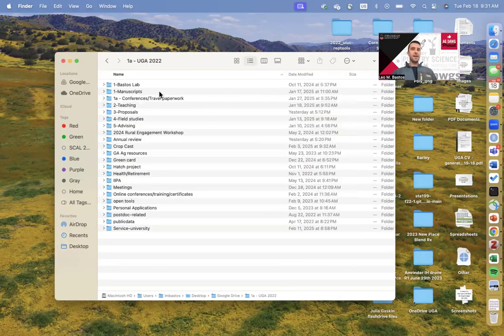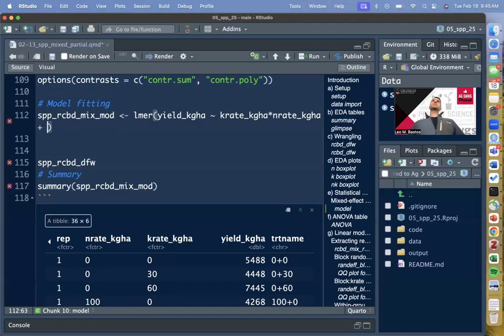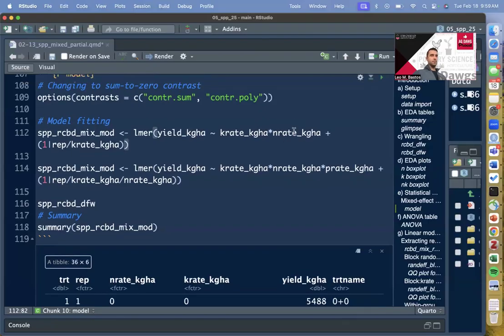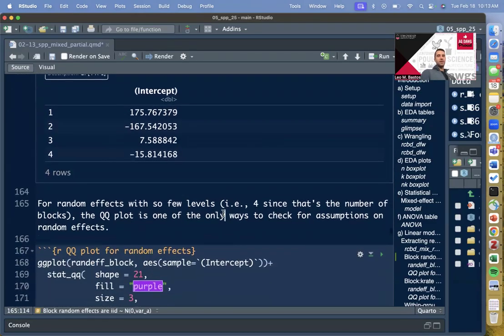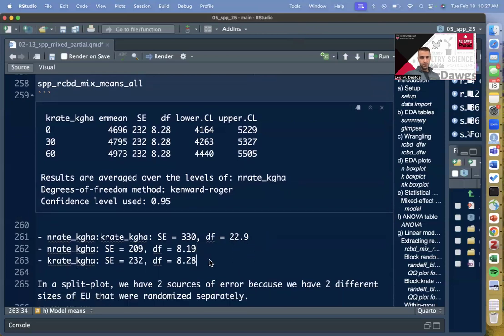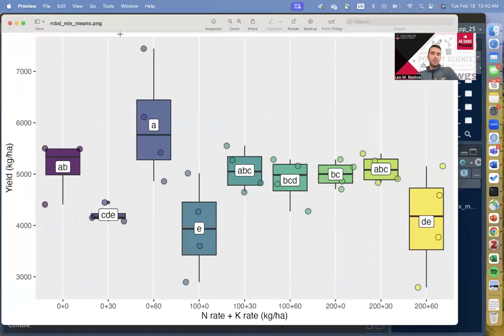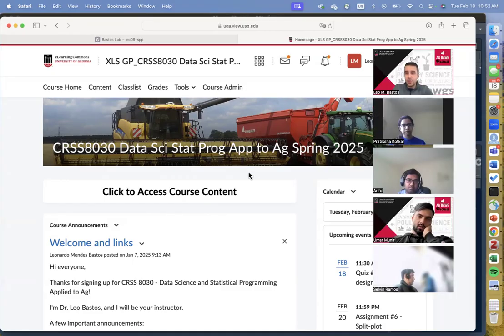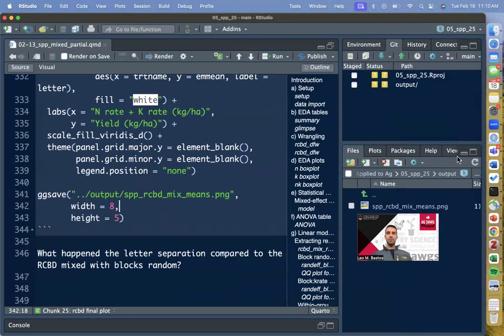2025 Feb 18 - Data Science Applied to Ag - Split-plot analysis